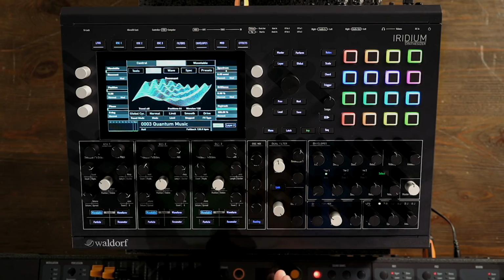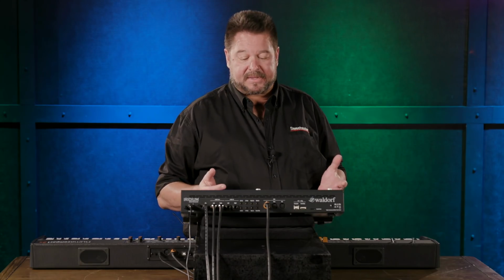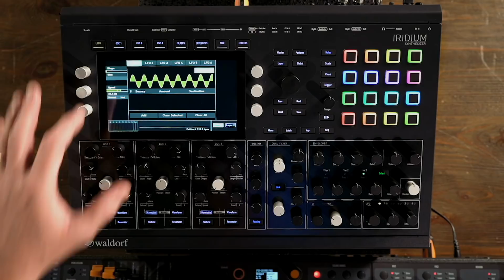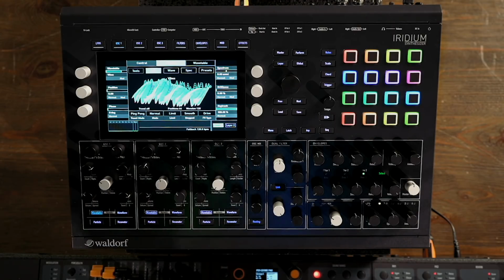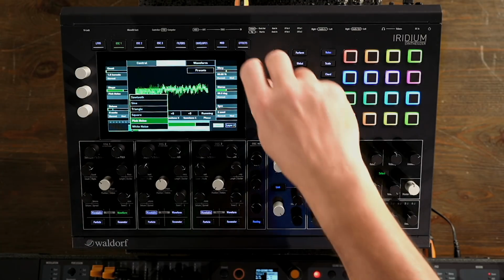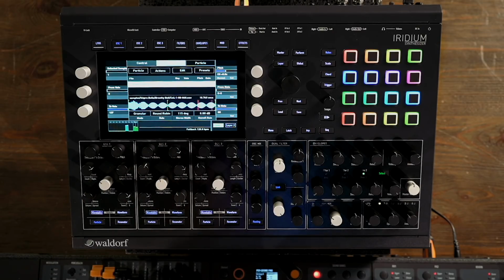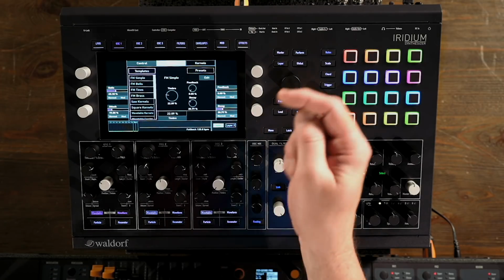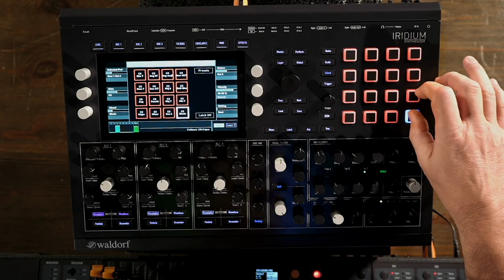Waldorf Iridium Synthesizer Module Demo — Daniel Fisher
Daniel Fisher, Sweetwater's programming professor, takes a first look at the Waldorf Iridium Polyphonic Synthesizer. With Iridium, Waldorf has taken the best of their advanced synthesis technology and put into a formidable desktop module. Containing Waldorf’s groundbreaking wavetable oscillator along with a host of paradigm-shifting sound sources and modulators, Iridium excels at generating complex, evolving soundscapes, from brilliant celestial pads to boneshaking synth bass and laser beam leads.

After you watch, check out Sweetwater.com today for all your music instrument and pro audio needs!

0:00 Intro Performance
0:42 – Waldorf Iridium Overview
1:16 – Iridium Oscillator Types
1:38 – Iridium Mix Section & Filter Types
2:34 – Iridium Modulations
3:00 – Iridium Effects
3:22 – Waldorf Iridium: "Complex but not Complicated"
4:16 – Starting with an INIT Preset
4:28 – Iridium LFOs
5:55 – Sweeping Through Iridium Wavetables
6:59 – Sweeping Through Iridium Spectrum
9:01 – Iridium Waveform Engine and Warp
11:24 – Iridium Detuning and Stereo Spread
12:05 – Iridium Particle Engine
14:02 – Iridium FM Synthesis Engine
16:06 – Iridium Performance Pads
16:37 – Numa Compact 2X Keyboard by Studio Logic
16:54 – Waldorf Iridium Real-time Performances
25:01 – Thanks for Watching!
25:13 – Final Waldorf Iridium Performances